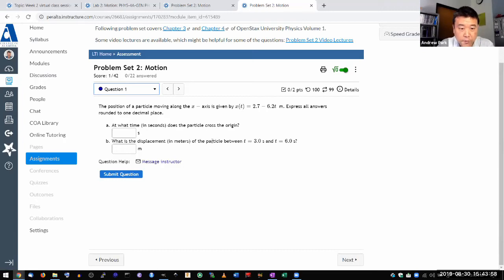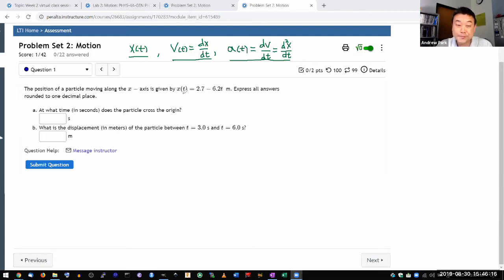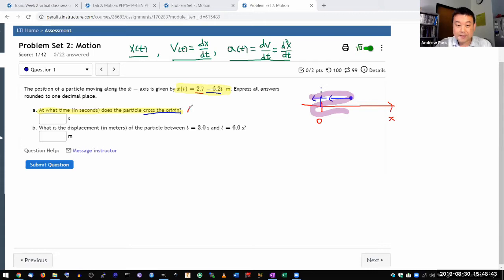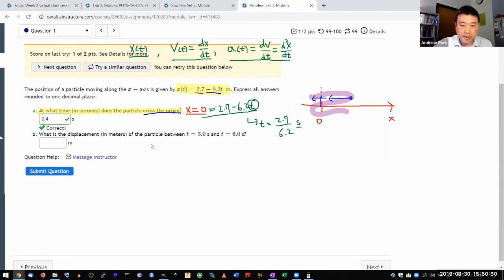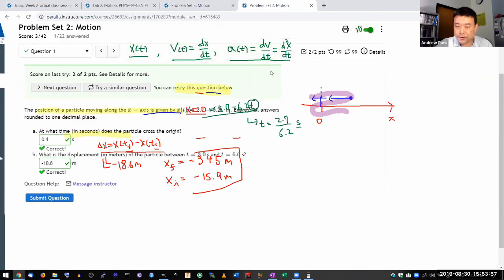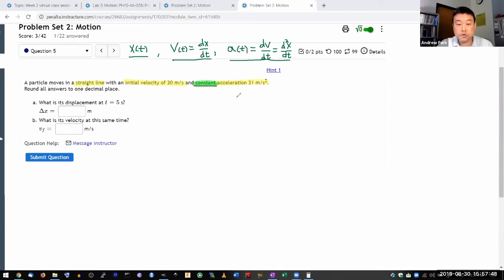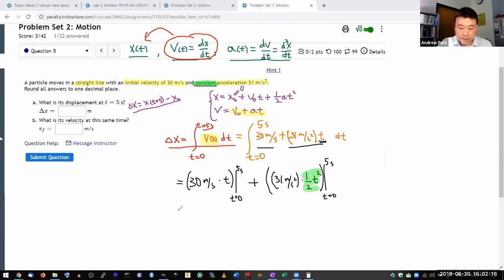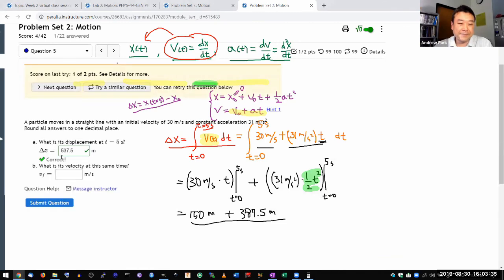Physics 4A - Kinematics Problem Solving Examples - Reading the Question (Ch 3 - Prob 27 & Prob 45)